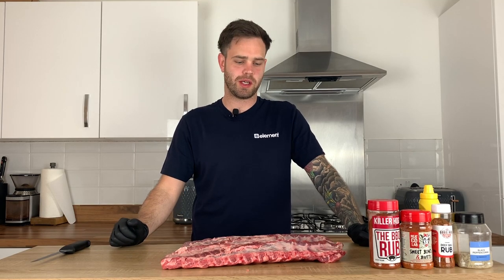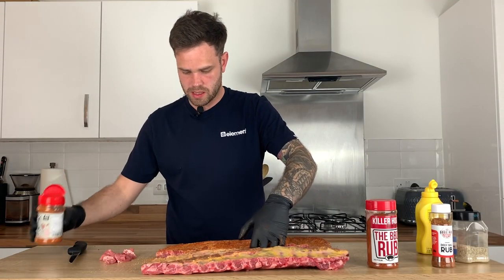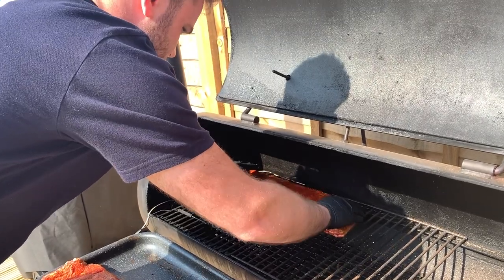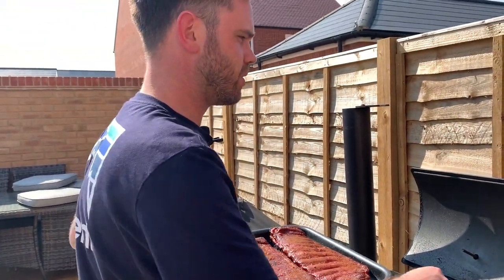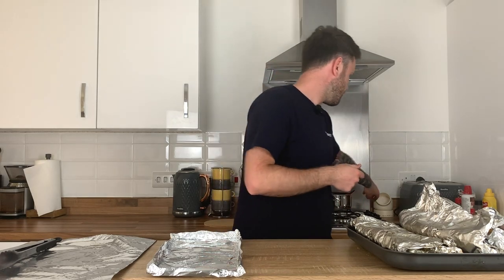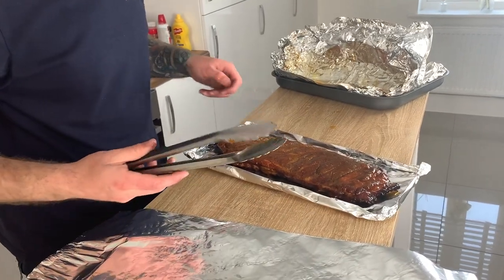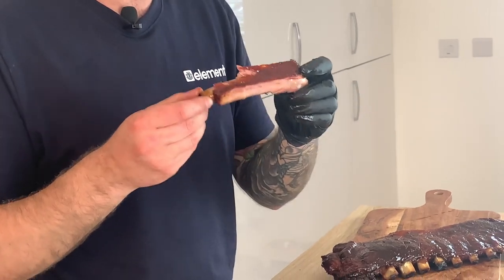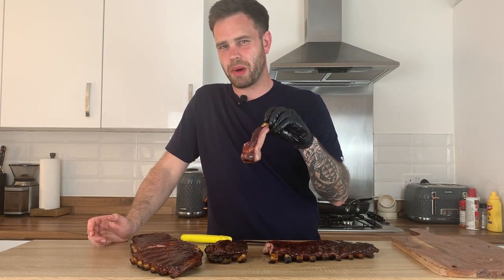How To Smoke Ribs | Barbecue Ribs With Homemade Glaze Trick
In this video, I show you how I like to make St Louis Ribs for me. Malcolm Reed inspired me to do this video. He went back to basics and showed you how he likes to make ribs for him and his family.

I made a simple syrup glaze rather than using a BBQ sauce, because the rubs I used gave off such a great colour - and I wanted to see it through the glaze!

I cooked these on the Cactus Jack 16" Longhorn 7 in 1 smoker. This is a real beast at 7mm thick, it retains heat extremely well. It makes managing temperatures a breeze!

Instant read thermometer
Nitrile gloves
Slicing knife
Inkbird wireless thermometer